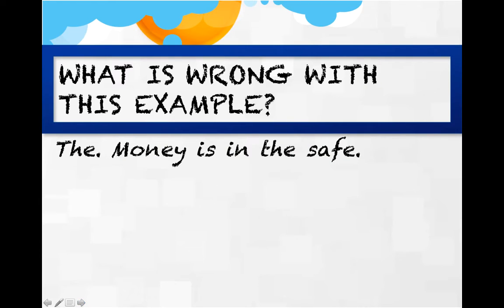Copy of Video 1